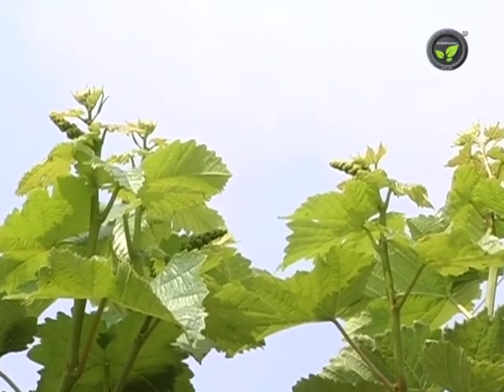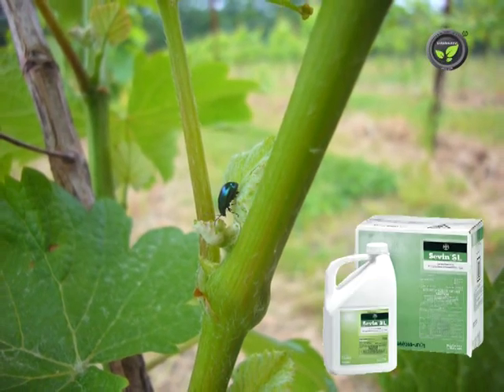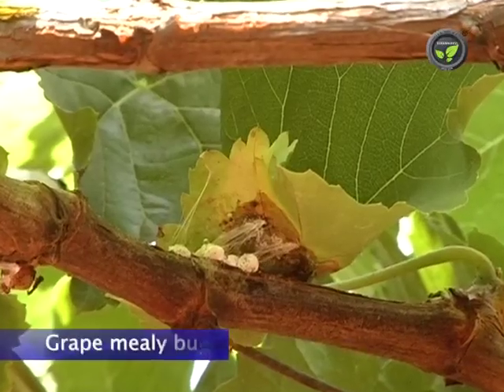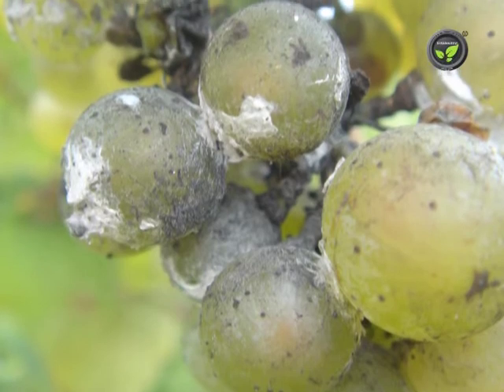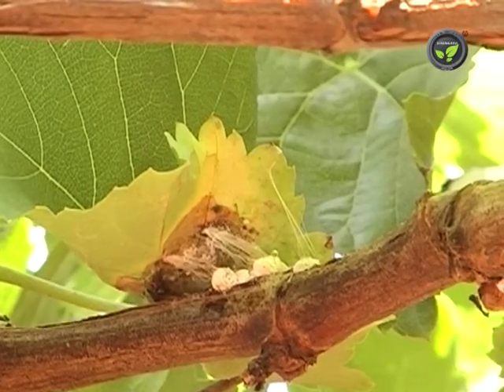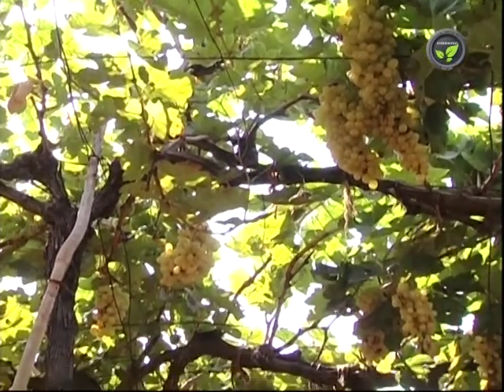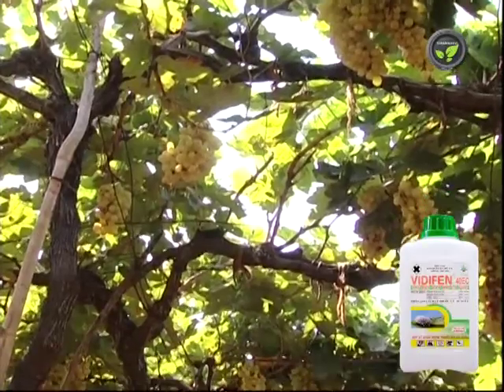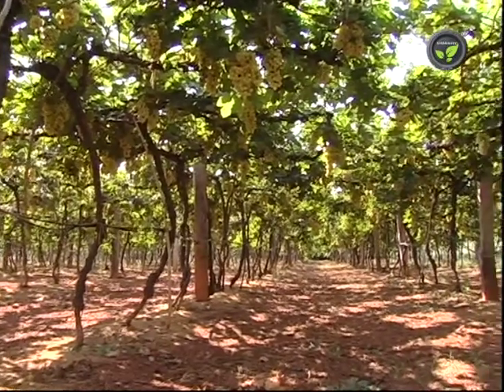Insect Pests of Grape Vine - Flea Beetle and Mealy Bug